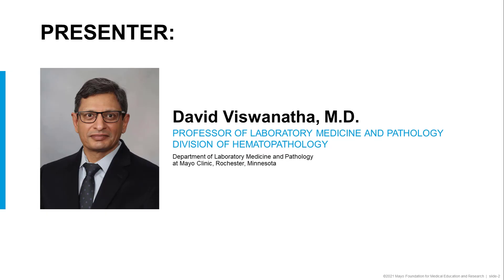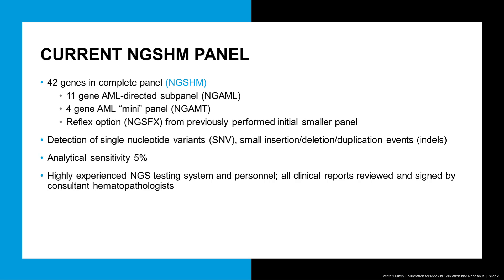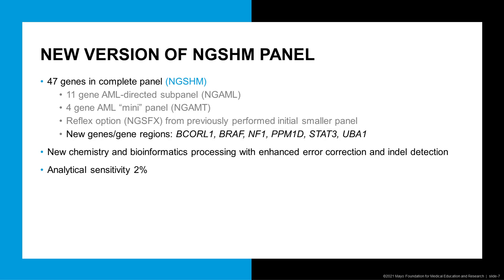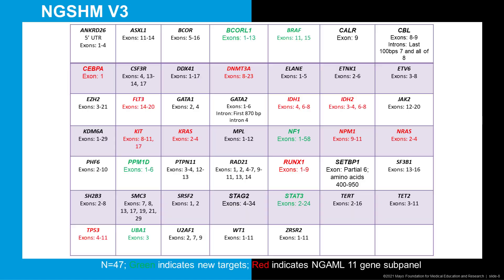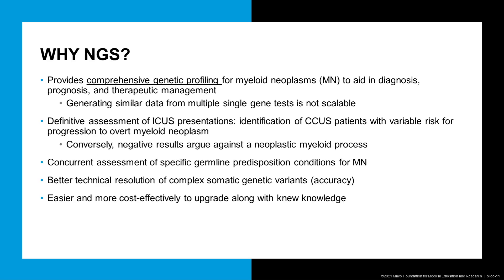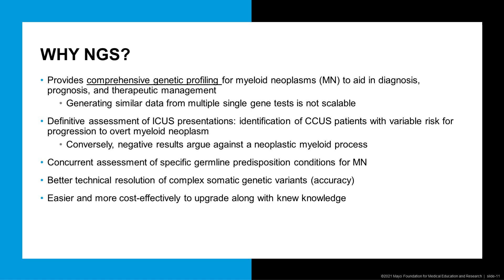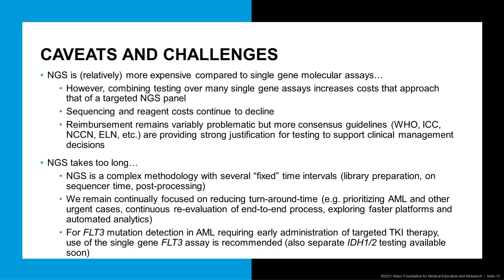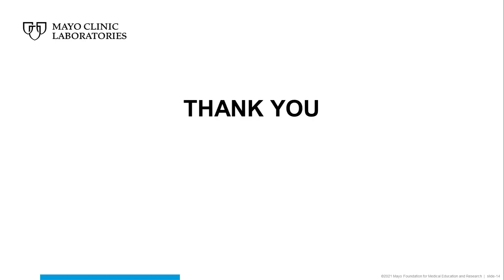NGS for Myeloid Neoplasm Evaluation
In this month's "Hot Topic," David Viswanatha, M.D., discusses updates to Mayo Clinic's next-generation sequencing (NGS) for myeloid neoplasm evaluation, involving new test targets, the rationale for new genetic regions, alignments with the World Health Organization (WHO) guidelines and germline predisposition targets.

0:00 Introduction
0:35 Outline
1:25 Current NGS
3:38 New Version NGSHM Panel
7:00 Alignment with ICC and WHO 2022 Update
9:00 Germline Predisposition
10:14 Why NGS?
13:00 Caveats and Challenges
15:40 Conclusions